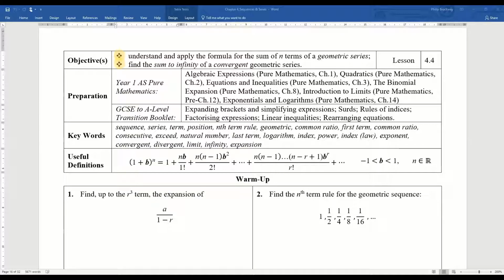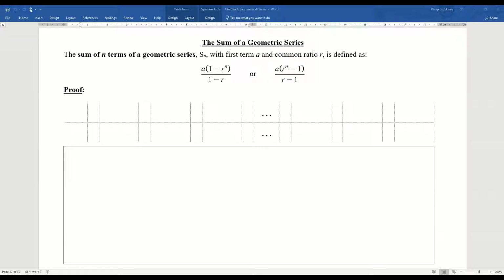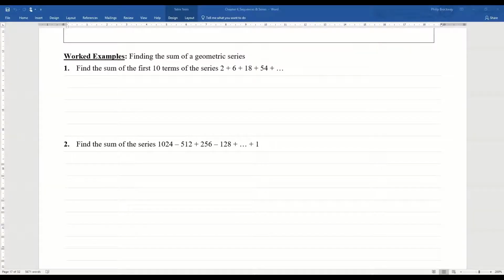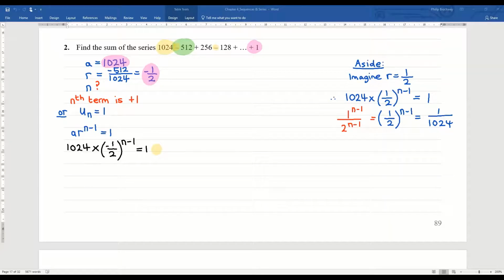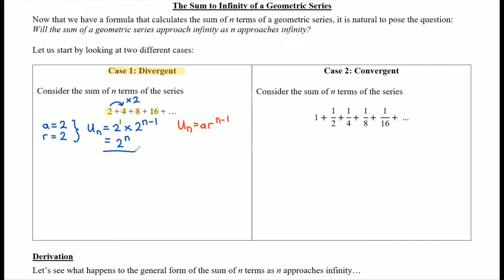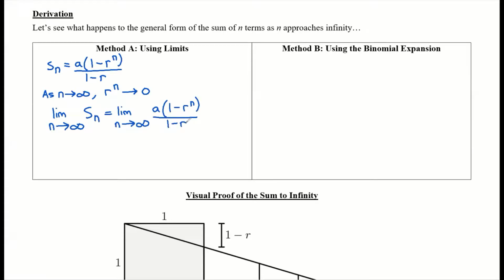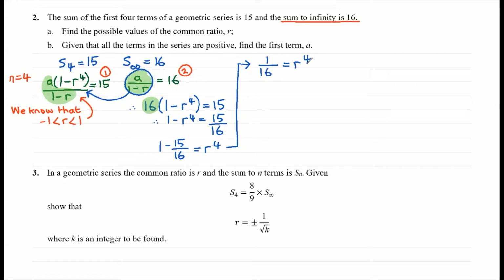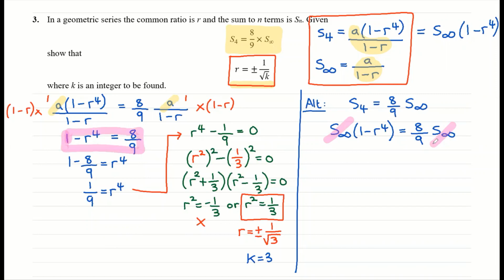The sum of a geometric series and the sum to infinity (Chapter 4.4: Sequences & Series)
See the proof of the formula for the sum of a geometric series and apply the formula. We will look at how some series diverge, while others converge and see the special case: the sum to infinity.